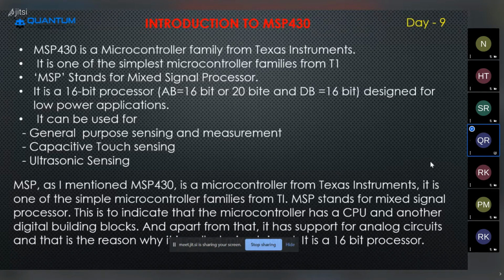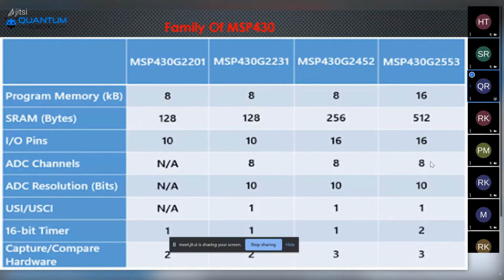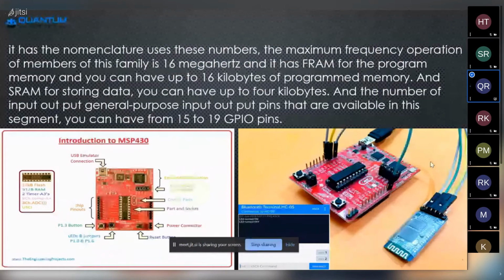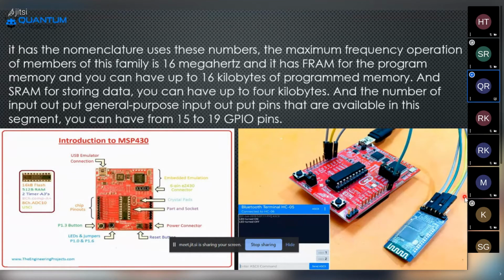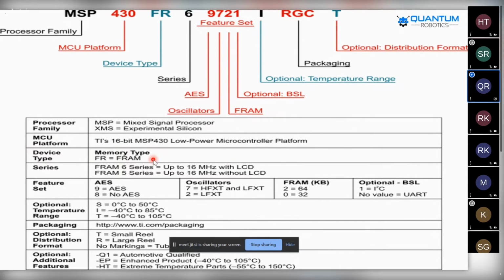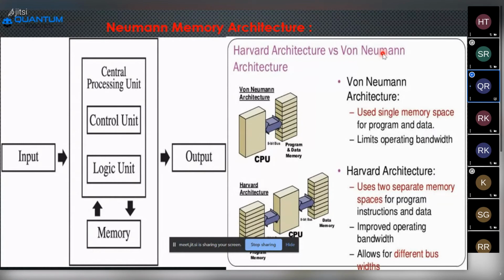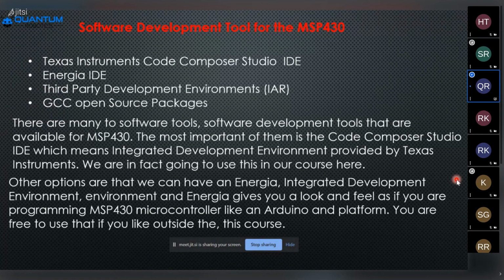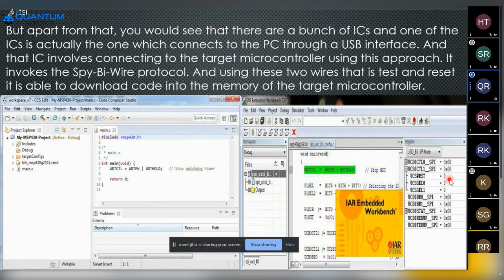Quantum Robotics | Internship Training | Advancement in Robotics | Day - 9